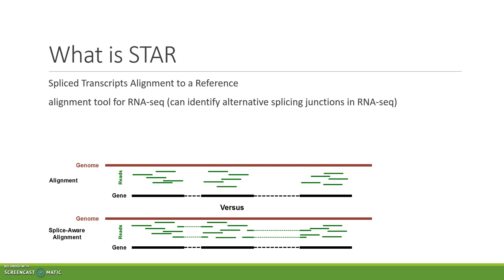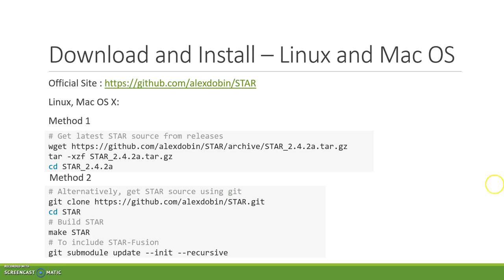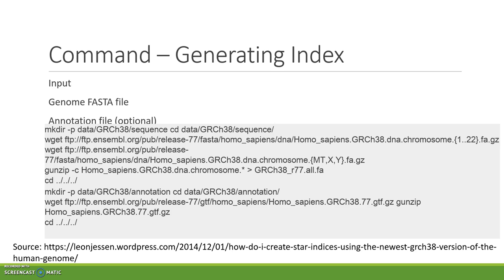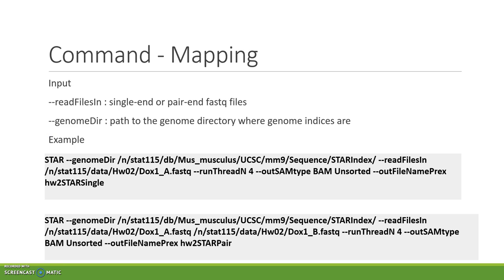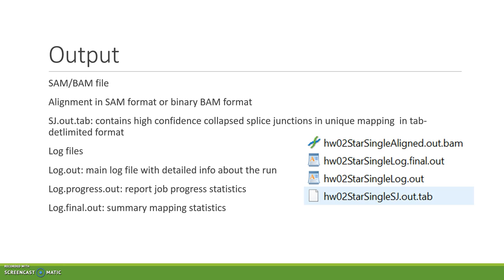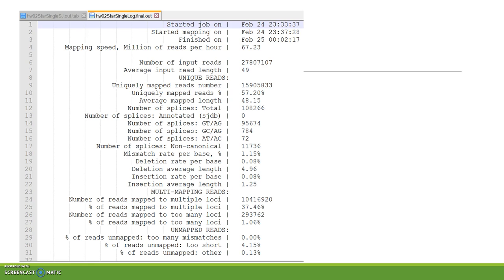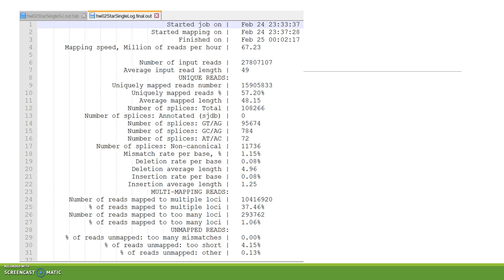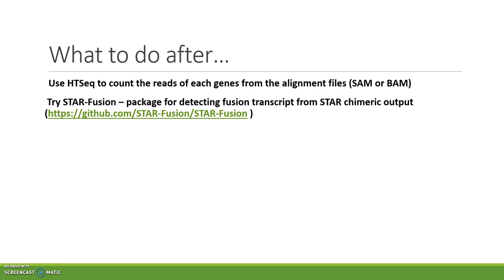BIO 512 video - STAR